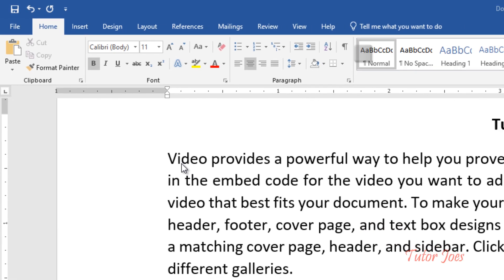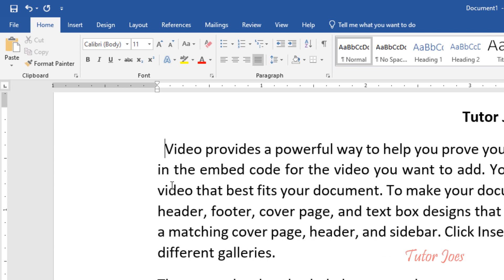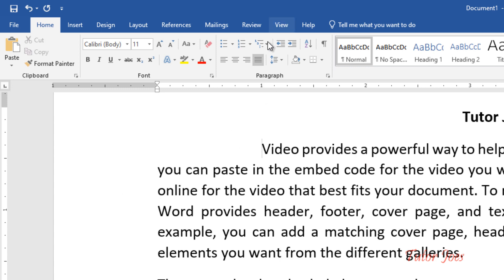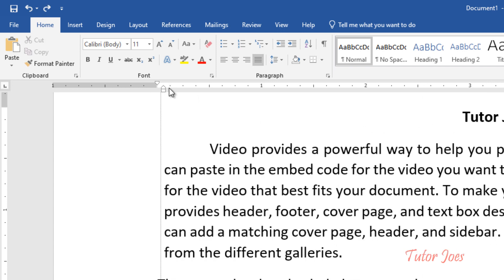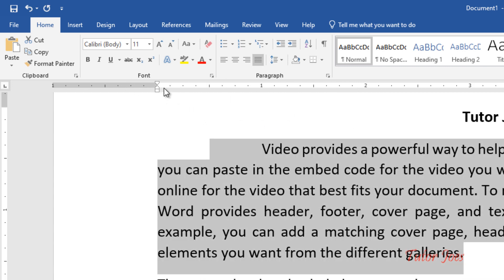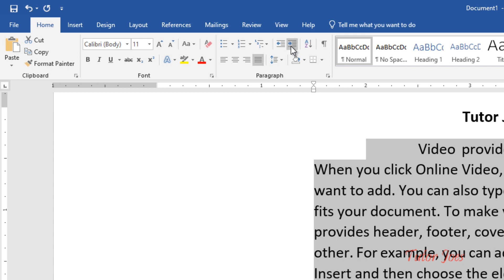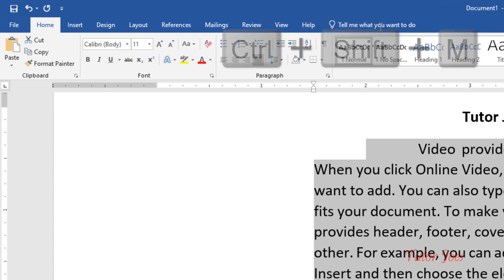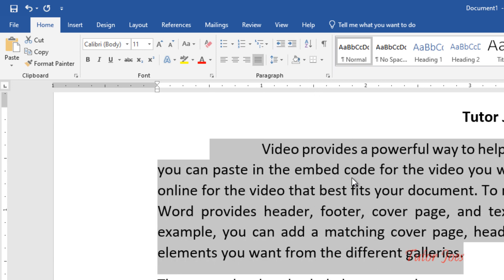Increase Indent and Decrease Indent in Microsoft Word Tamil | Home Menu Microsoft Word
Learn Complete Word Tutorial in Tamil
Microsoft Word 2019 Tutorial in Tamil